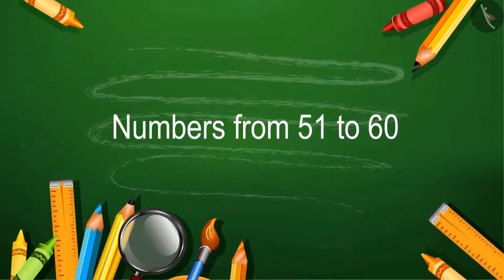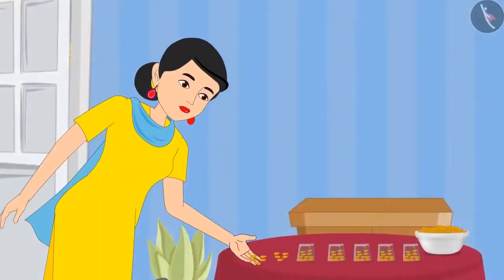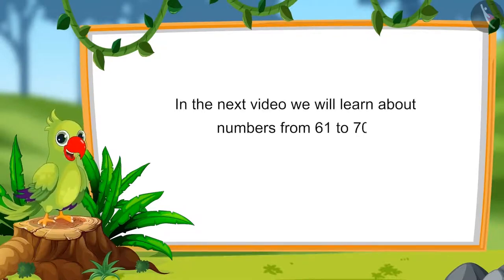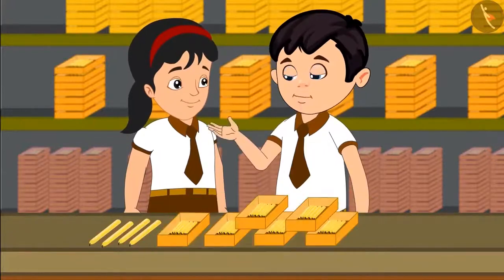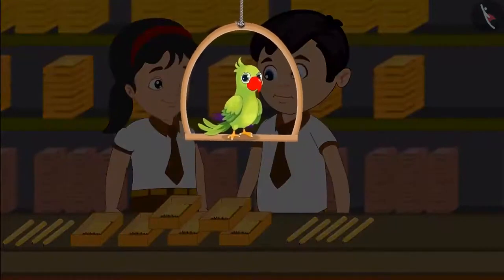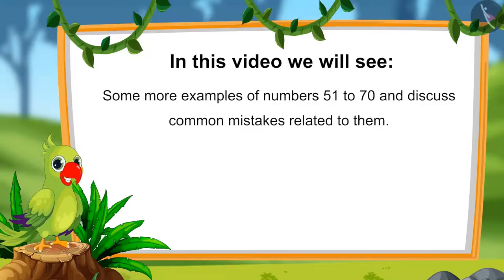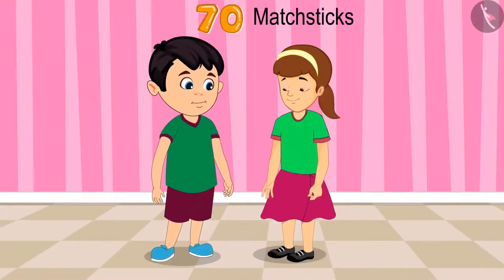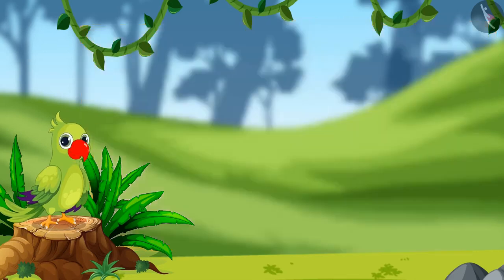Numbers from 51-70 | Counting for Kids | Class 1 Maths | cbse ncert